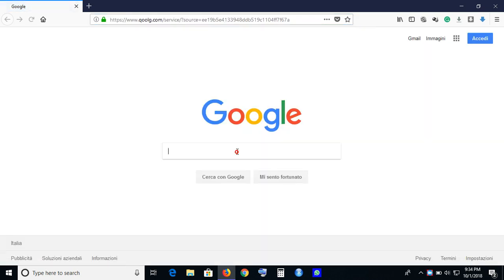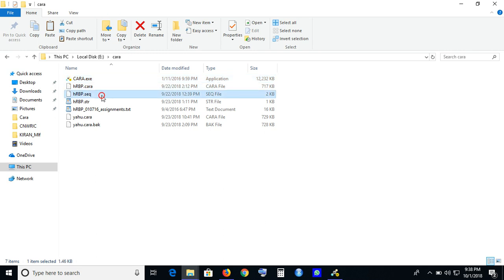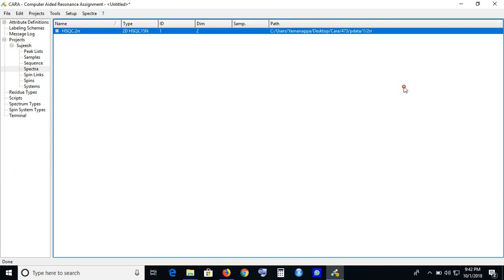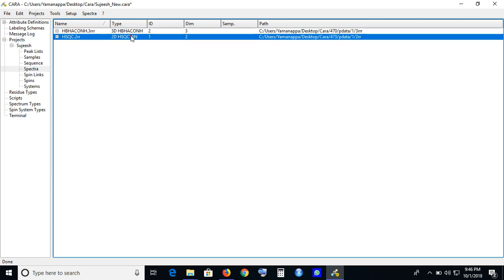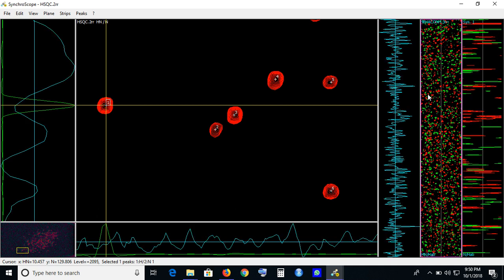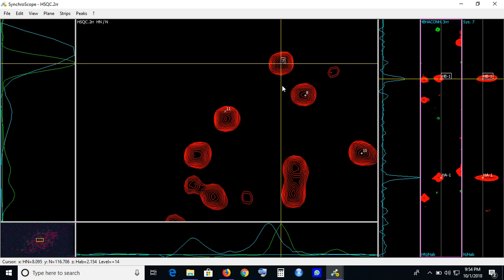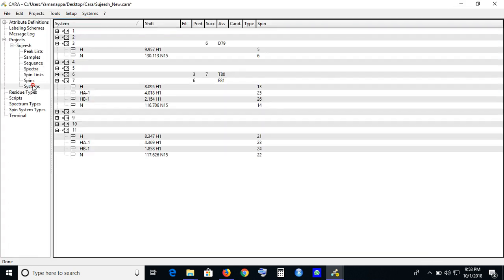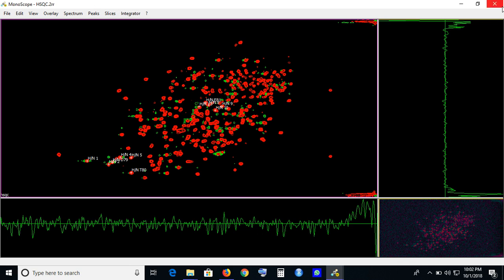NMR assignment of protein or peptide by Cara software